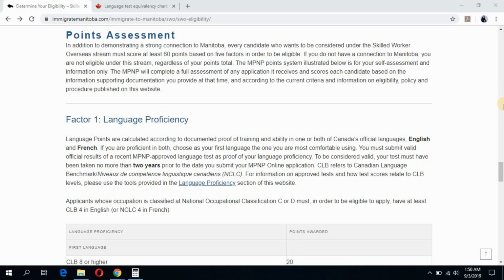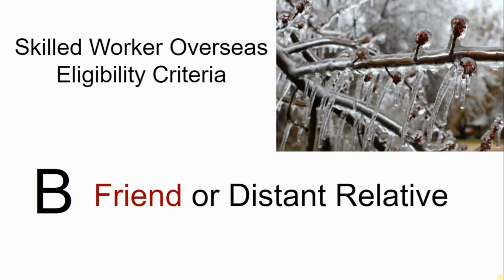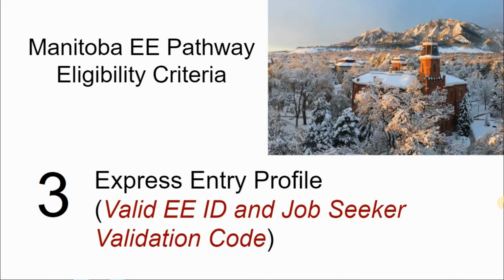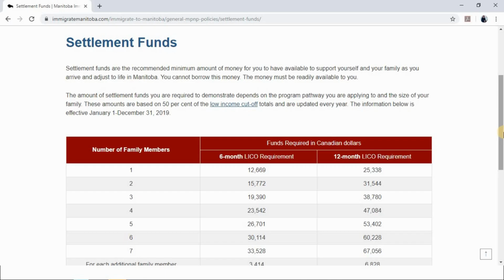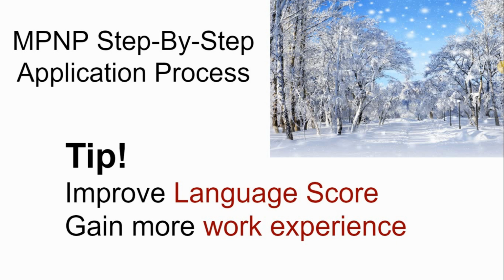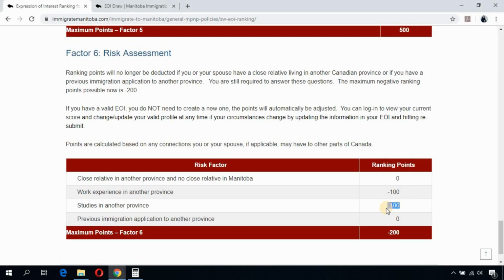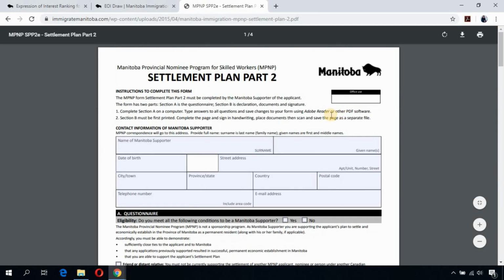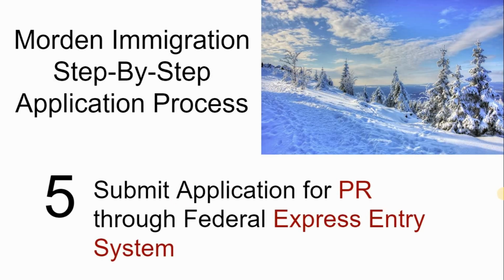MANITOBA PNP and ONE PATHWAY TO CANADA THAT NOT EVERYONE TALKS ABOUT - MORDEN IMMIGRATION